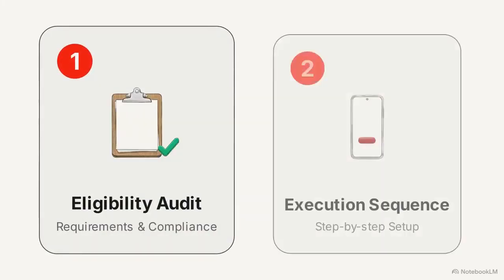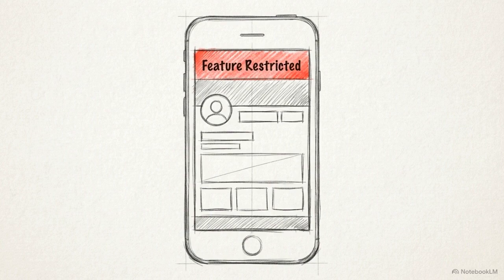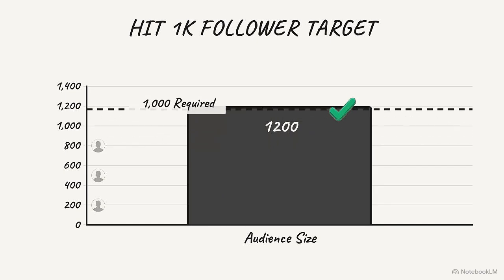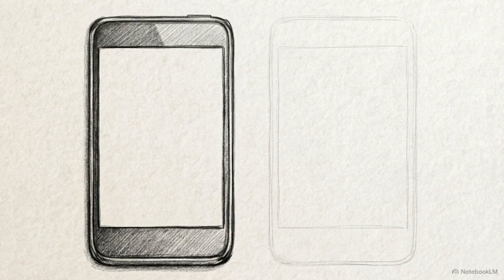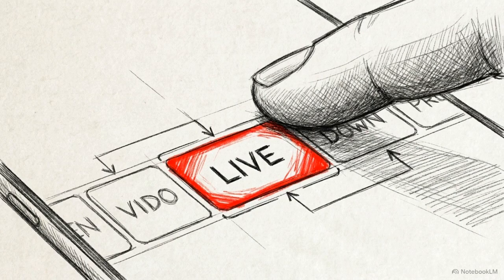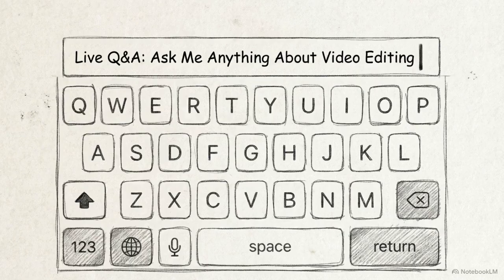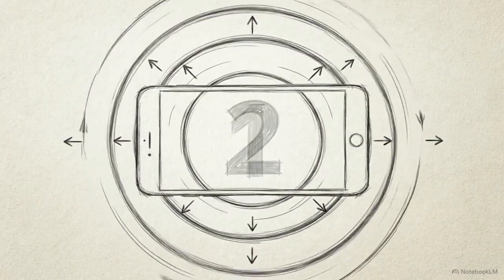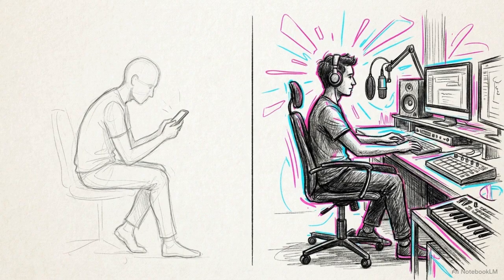How to Go LIVE on TikTok (Mobile)